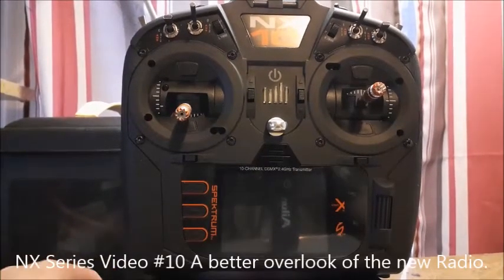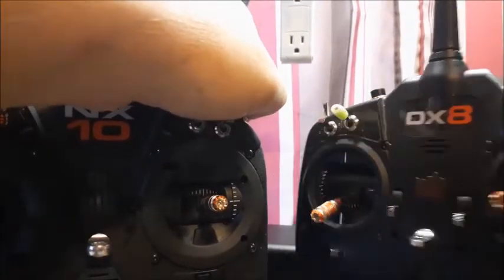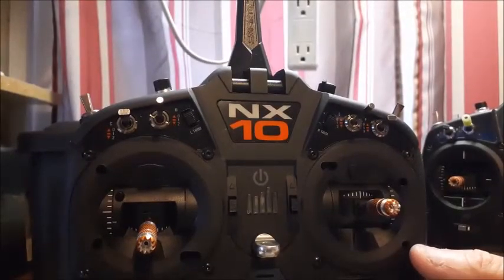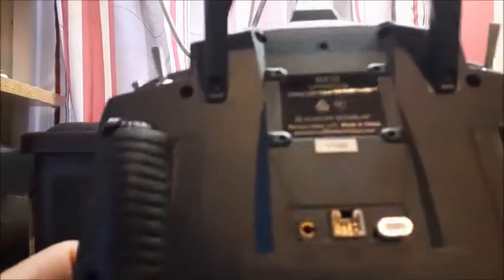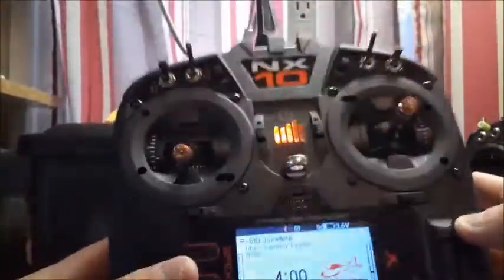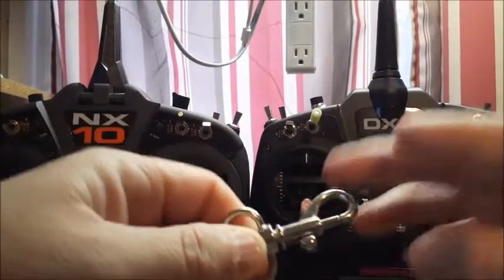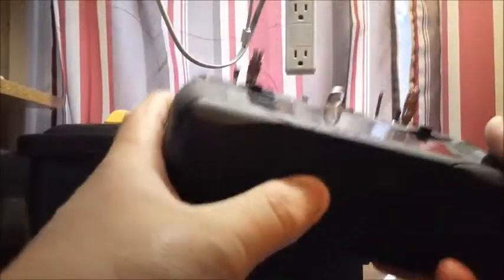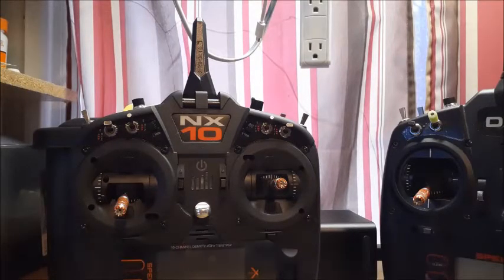NX Series #10 Look at it the NX10 more info.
Hello and thank you for clicking on this video, In this video I go more over showing the NX10 off and compare some to my DX8.
 This is the new NX10 from Spektrum Rc, Horizon Hobby.

Please let me know what kinda video you would like to see in this Series.